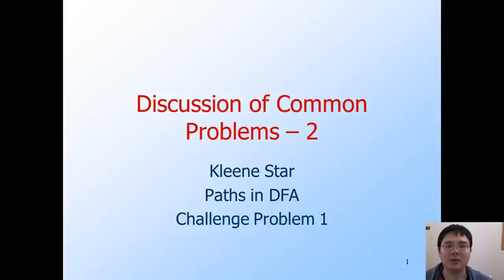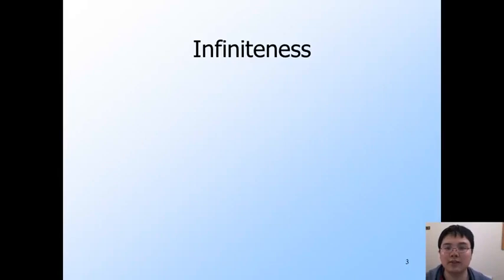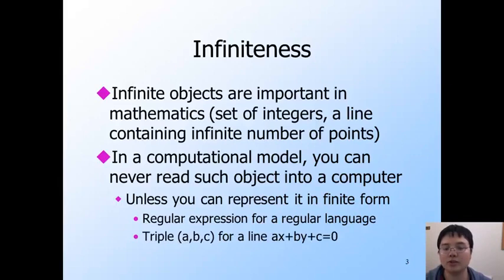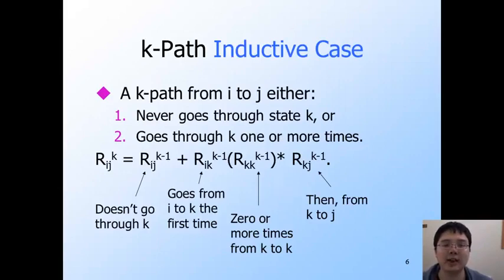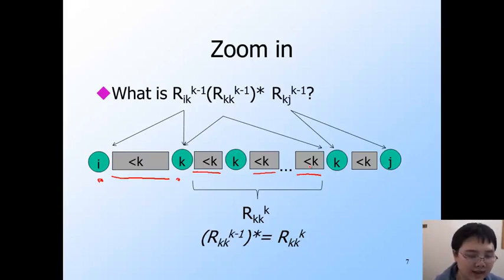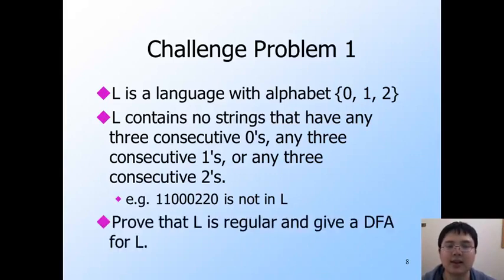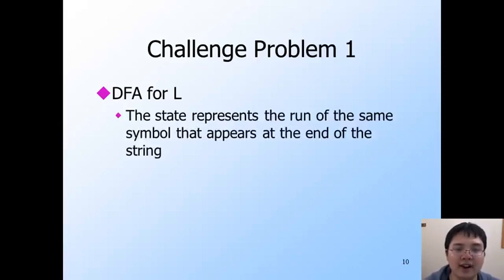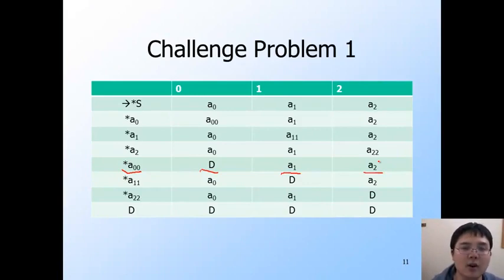【Lecture 24】 CS154, Introduction to Automata and Complexity Theory 2020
Problem Session 2